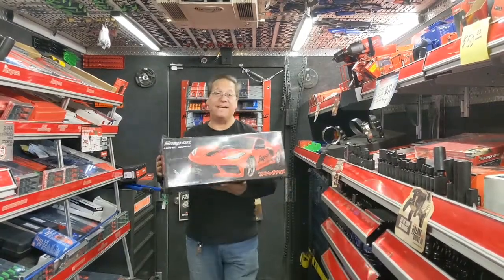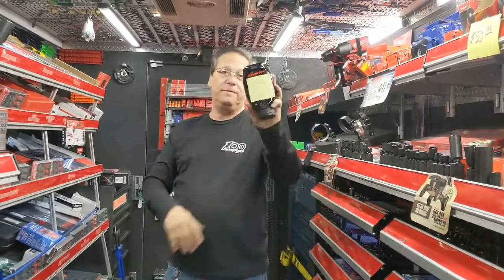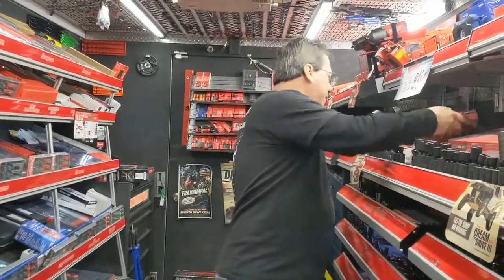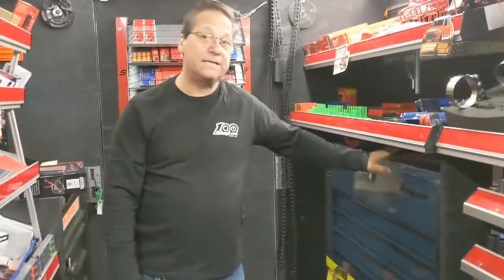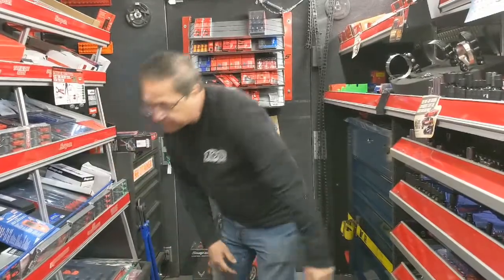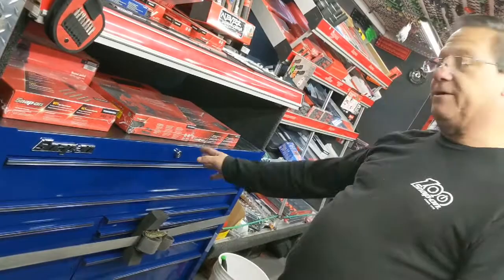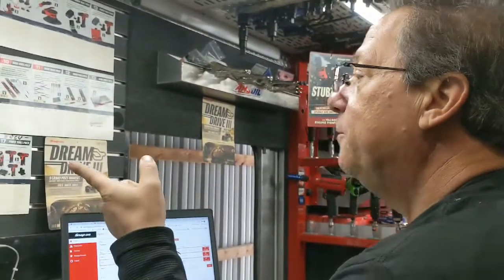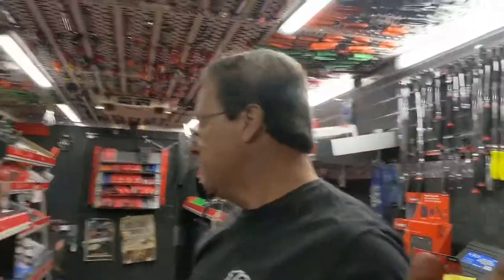winner 04 17 21